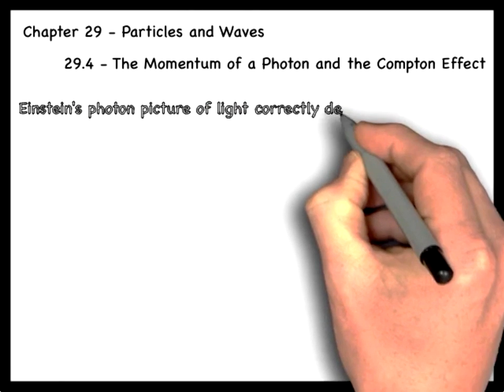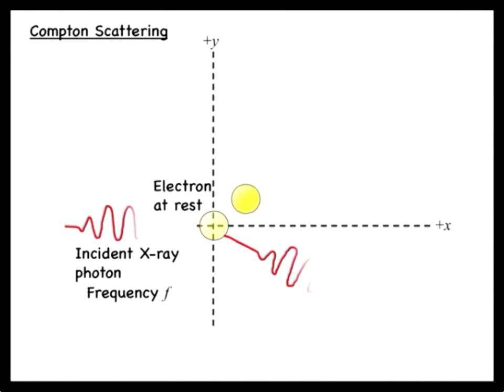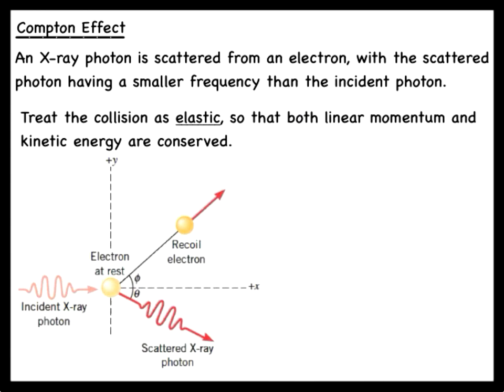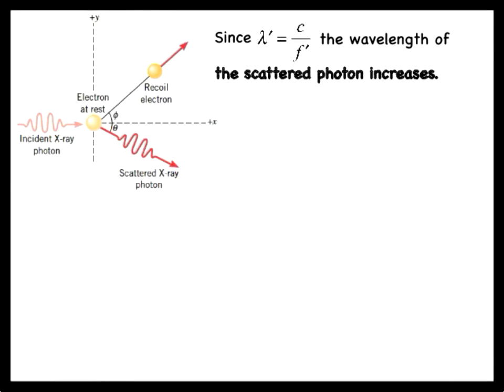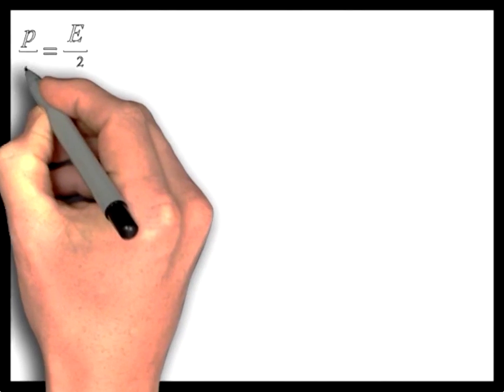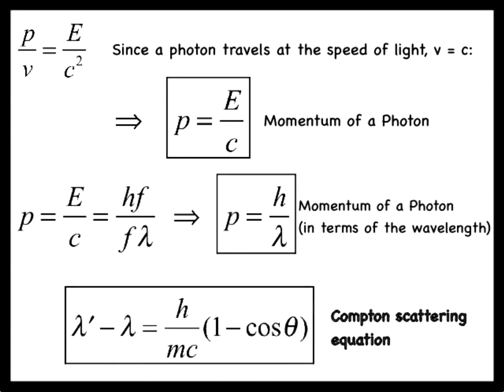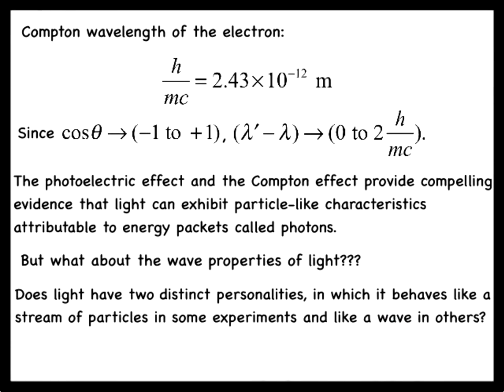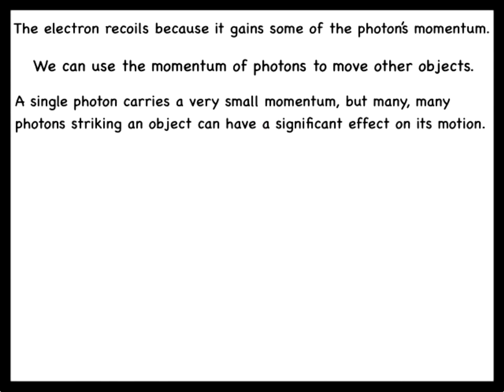The Compton Effect 1